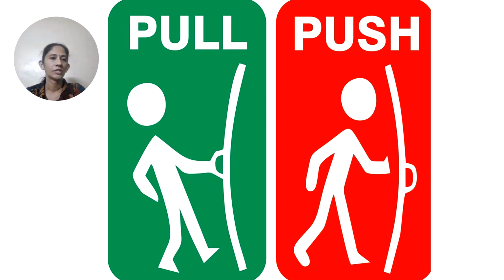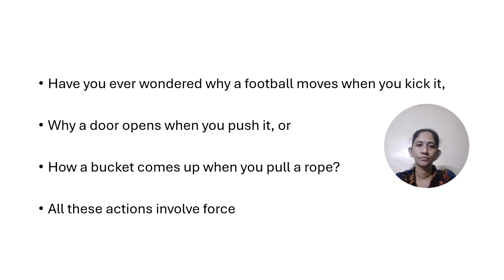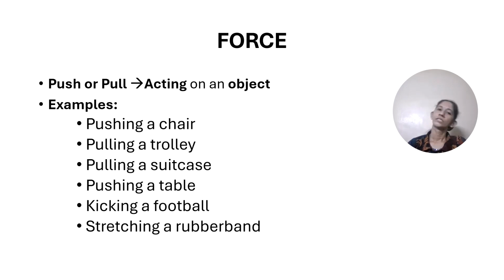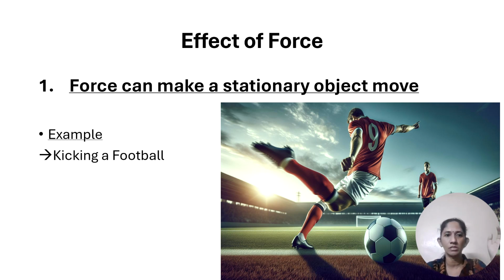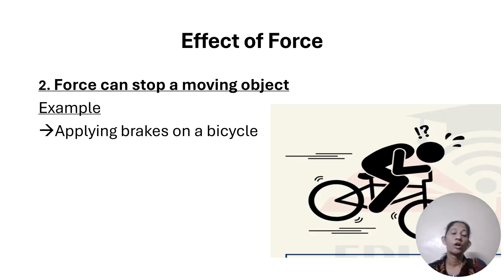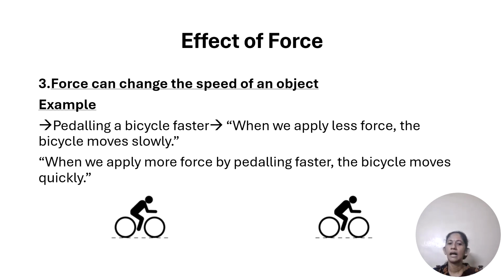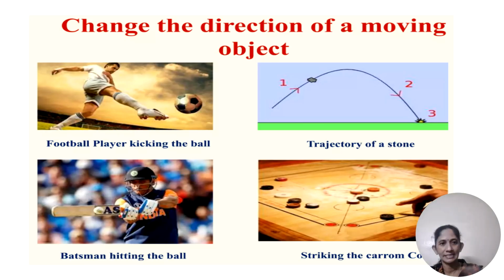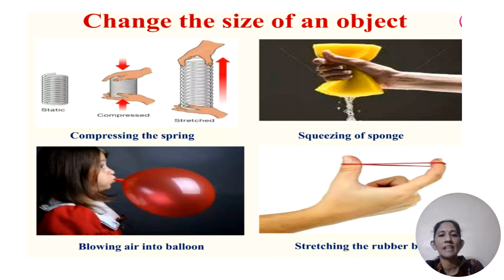Class 8 CBSE Science – Force Explained in English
This demo class explains the concept of Force in Malayalam for Class 8 students. Suitable for CBSE syllabus.